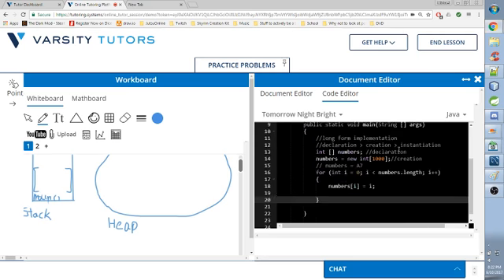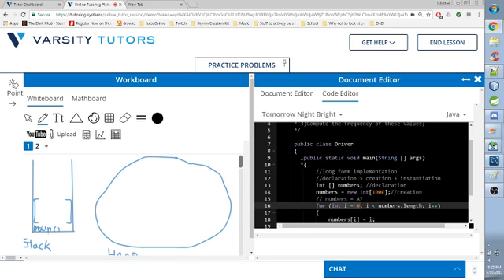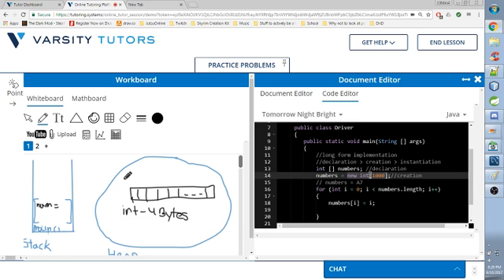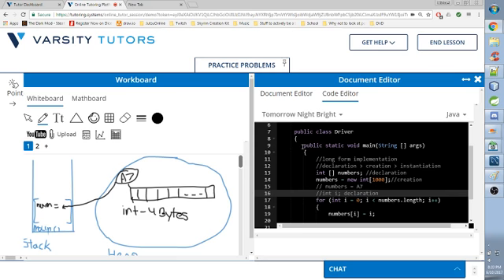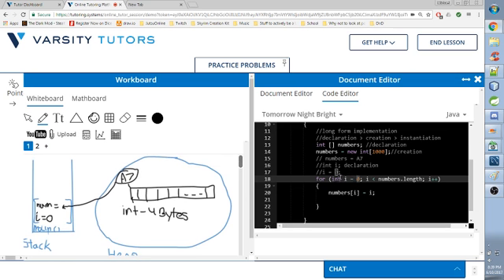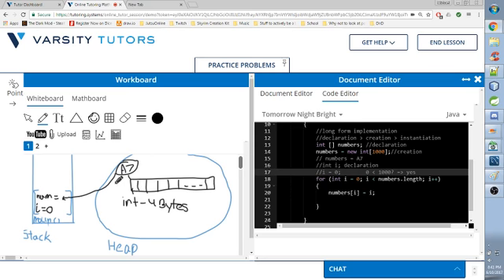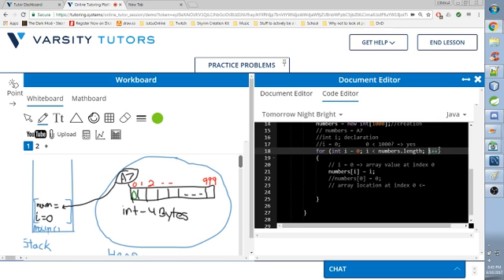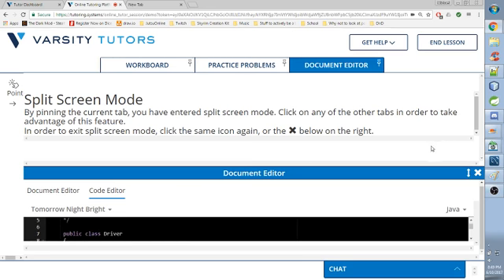JavaVid: Arrays and Memory Allocation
This is a video i was doing for a tutoring client, but i thought it was pretty good, so I'm uploading it. It didn't finish because the program I was using sucks.